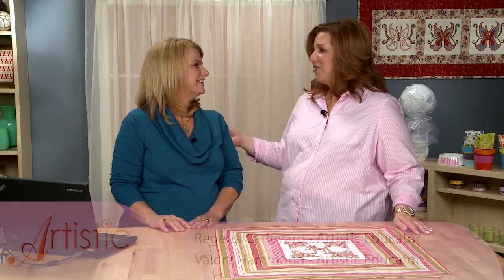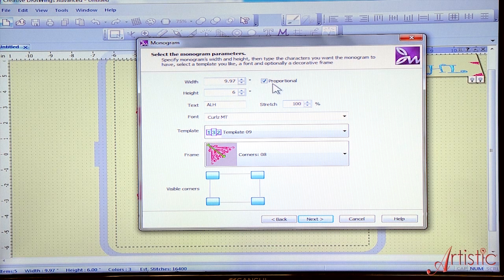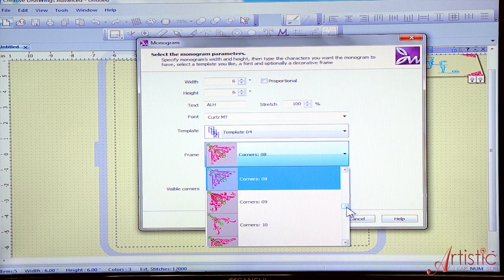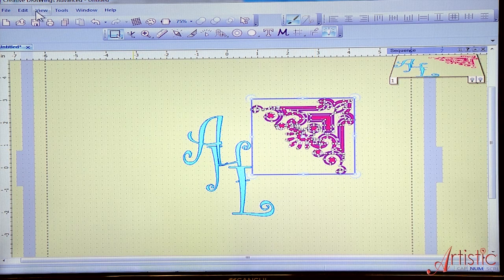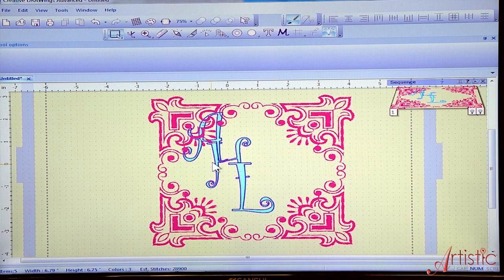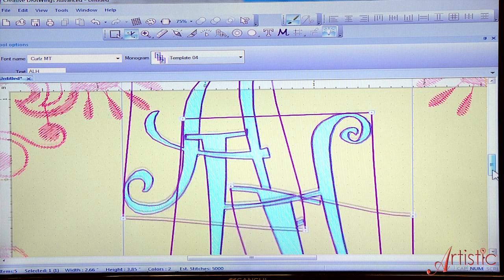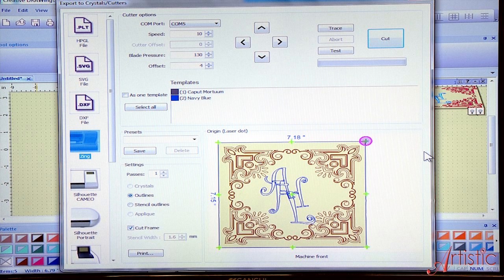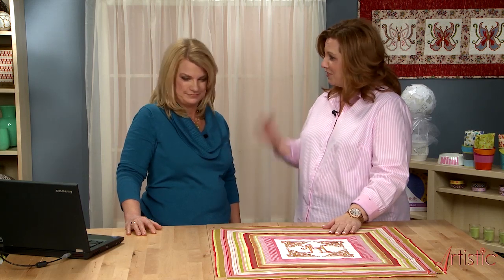Add monogram to projects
Learn how to design monograms to accent clothing, accessories and home decor using Artistic software.

Artistic Suite software contains a wide variety of amazing features and functionality, including cutwork, true type font conversion, applique, fabric cutting, decorative stitches, and heat transfer.